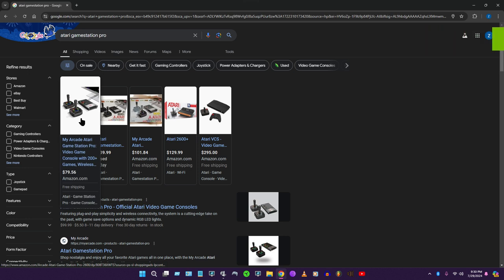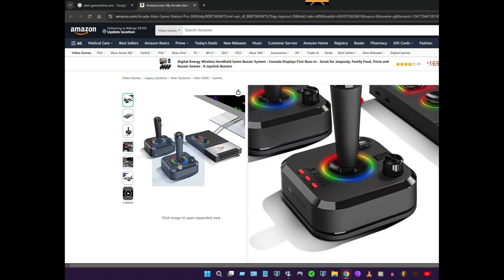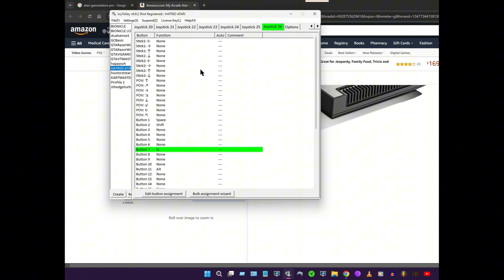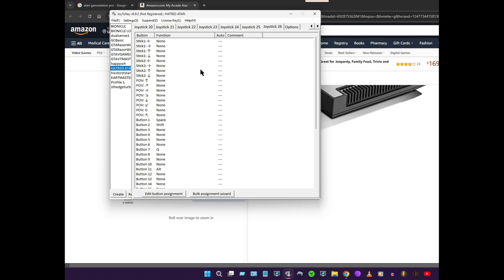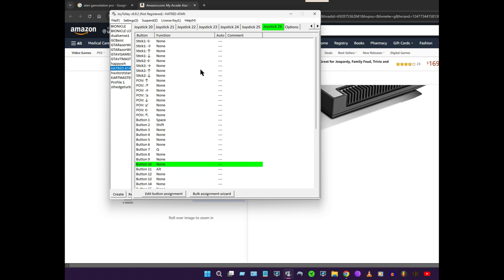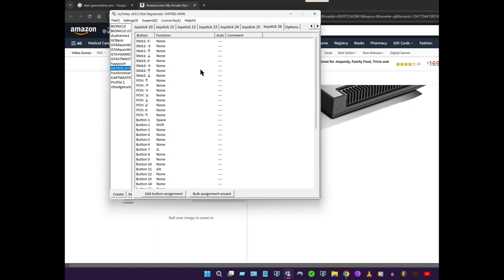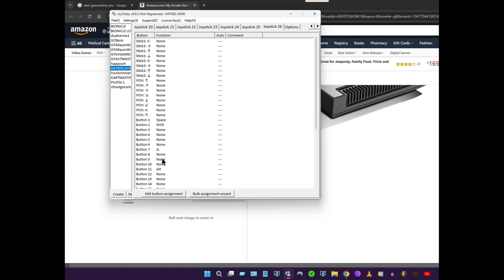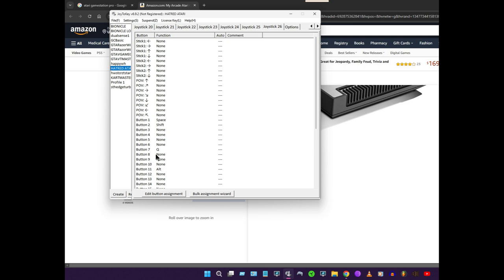Atari Gamestation Pro Joystick works with PC?